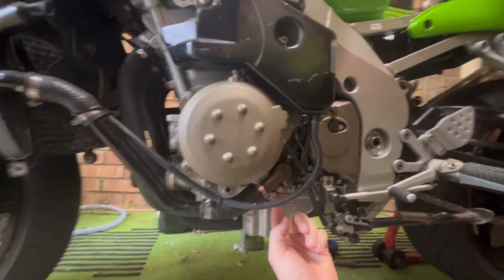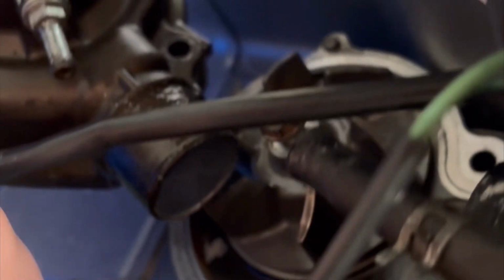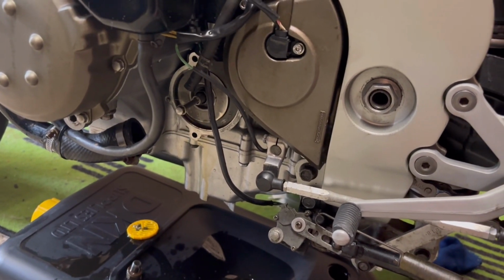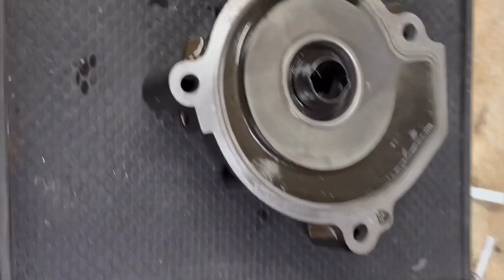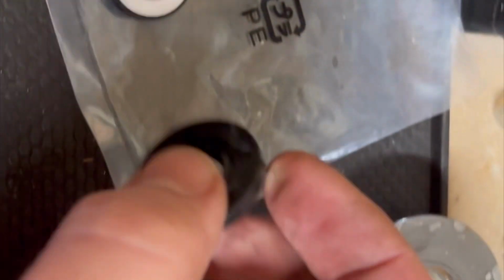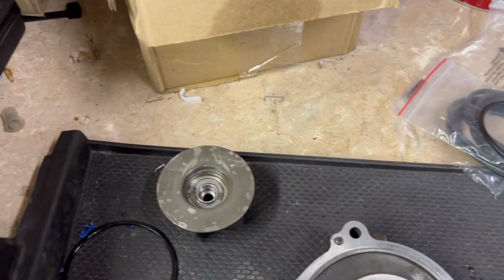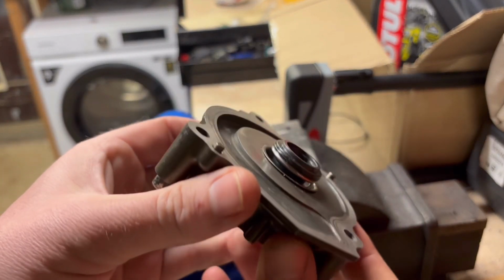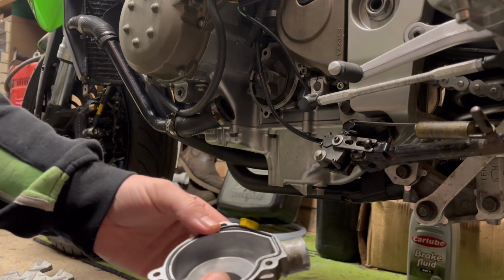Water pump fix ~ after coolant dripping. Kawasaki 1998.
The pump was leaking due to a failed internal seal. Watch and see the components inside that need swapping. Costs less than £20 DIY